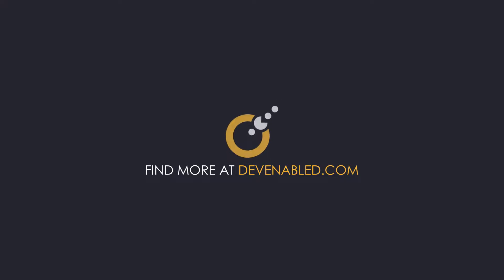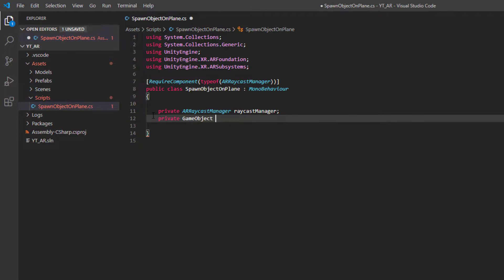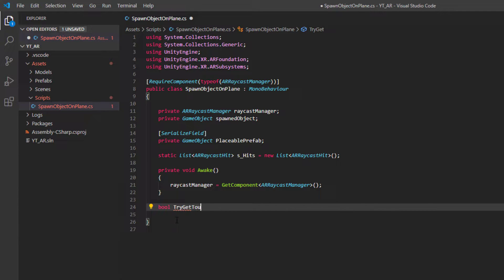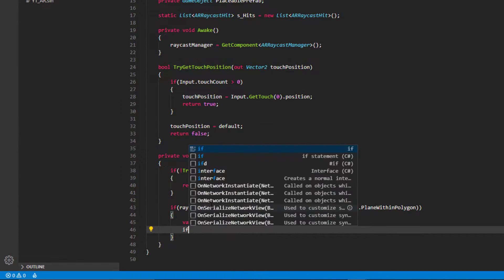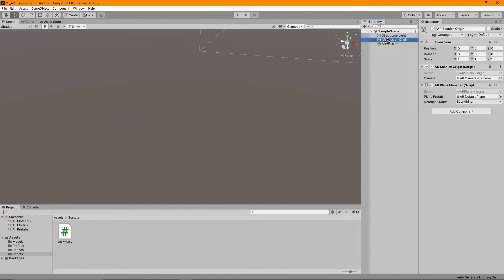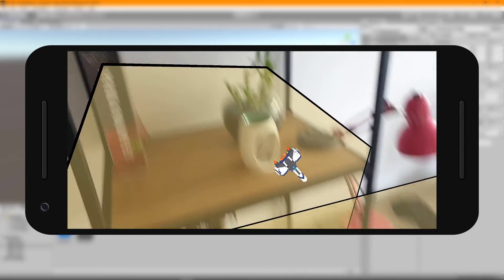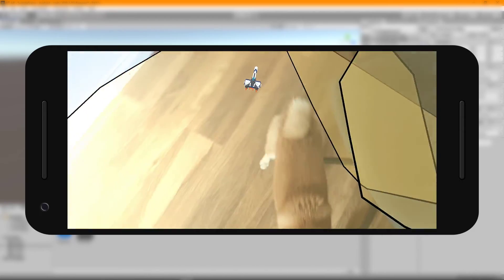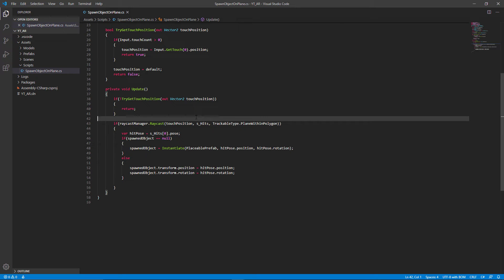AR Foundation Object Placement - Unity Augmented Reality/AR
Unity AR:
This playlist is a collection of tutorials covering Augmented Reality in Unity including ARCore, ARKit features with the use of Unity ARFoundation as well as the Vuforia plugin.

In this video, we build upon our plane tracking implementation and create the Object Placement script allowing us to drop selected objects onto any tracked plane.